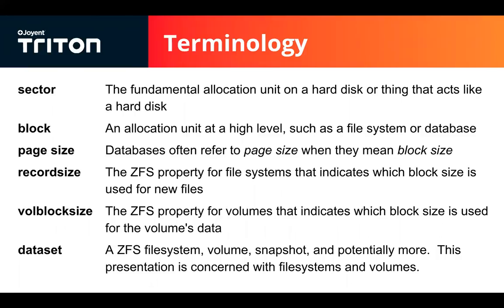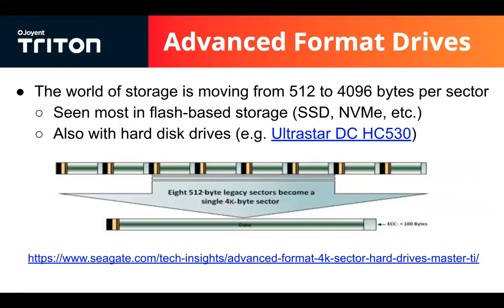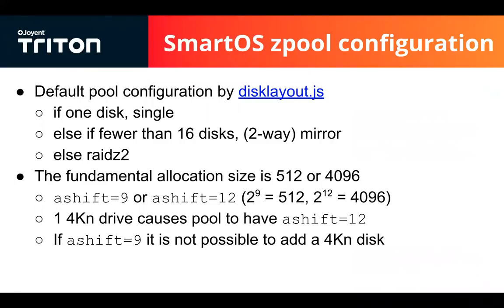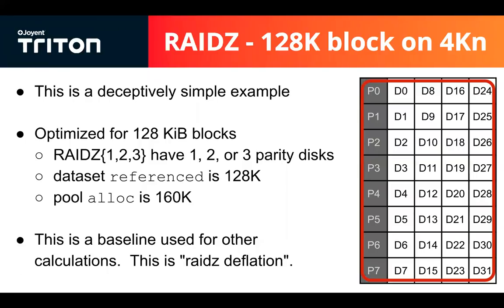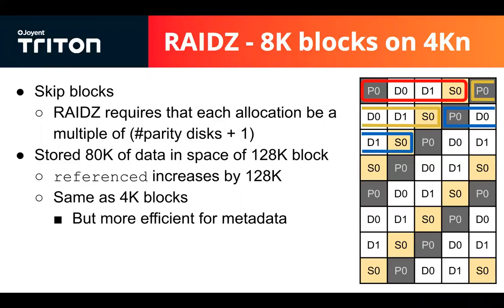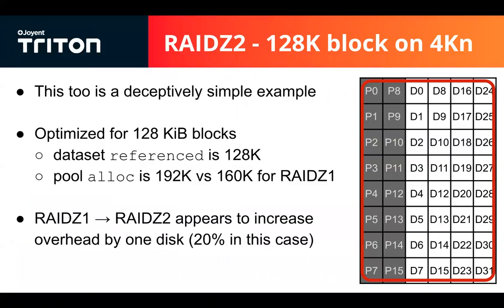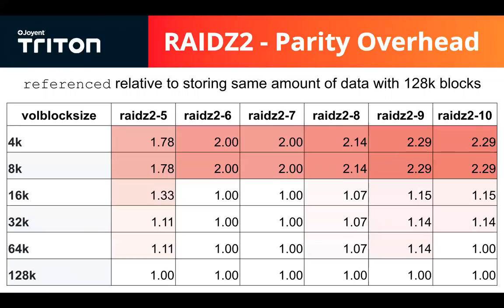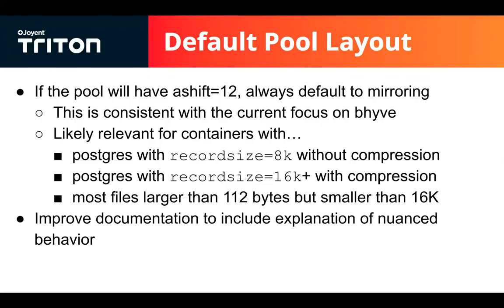RAIDZ on-disk format vs. small blocks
An intro to RAIDZ and how an investigation in to why a bhyve VM runs out of space led us to finding surprising things about how space hungry RAIDZ is and the theory of RAIDZ space accounting.